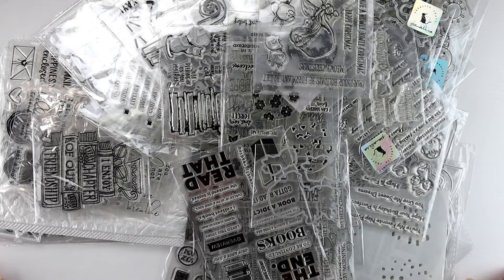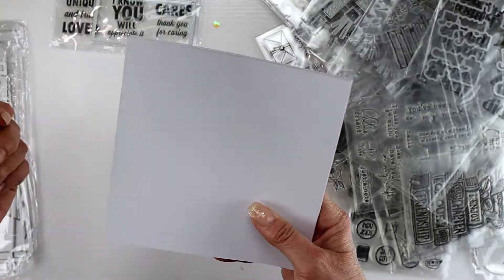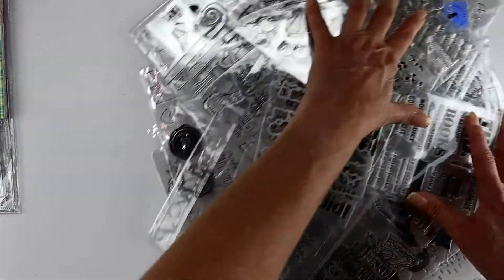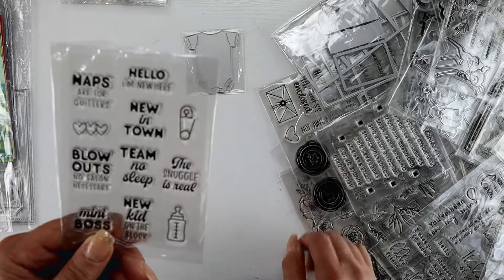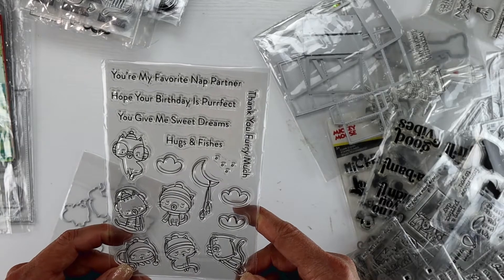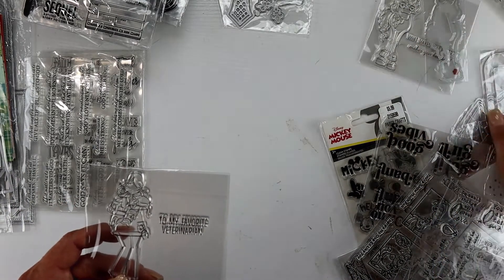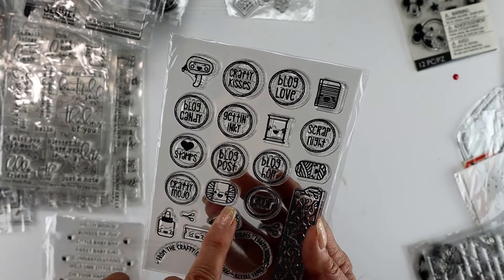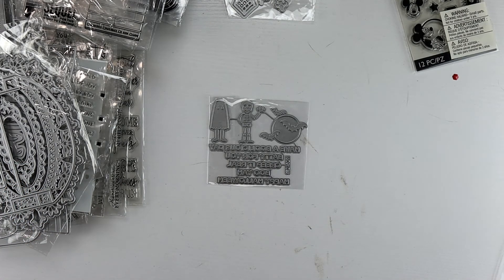HUGE AliExpress Stamp and Die Haul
So many stamps and dies . . . this batch has a book, cat and sentiment theme to it.  If you see anything that catches your eye and you need a link - drop me a comment and I'll hook you up!